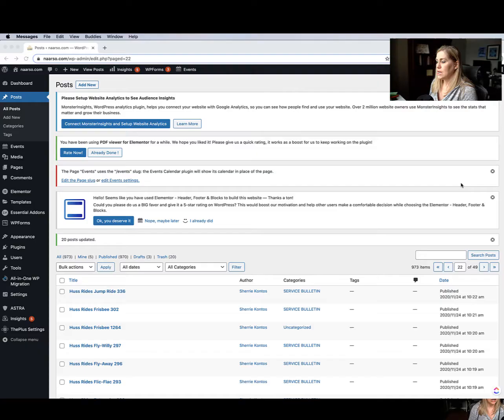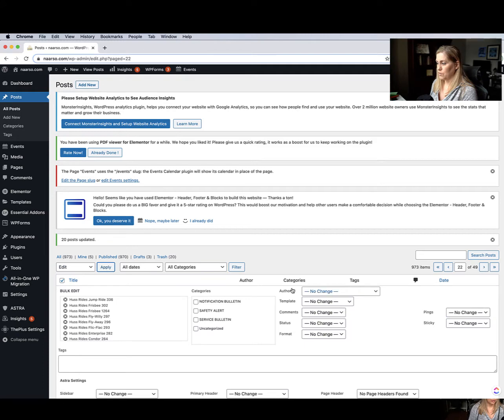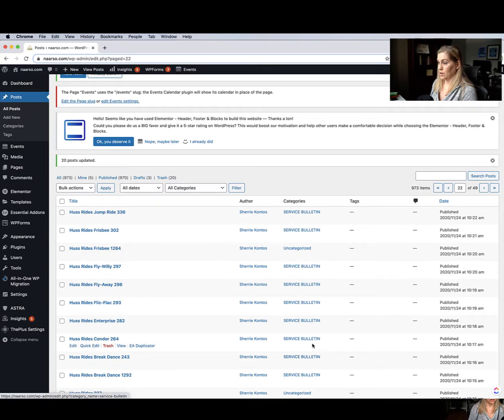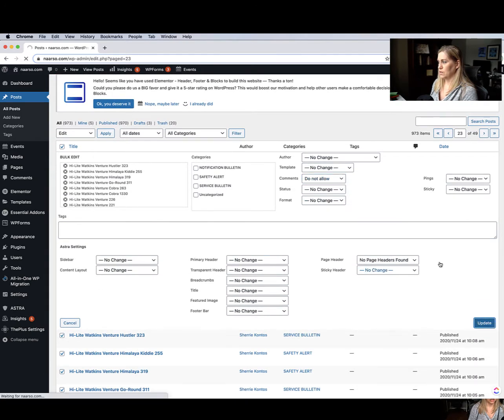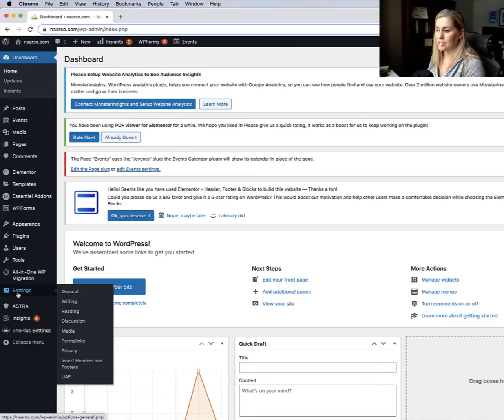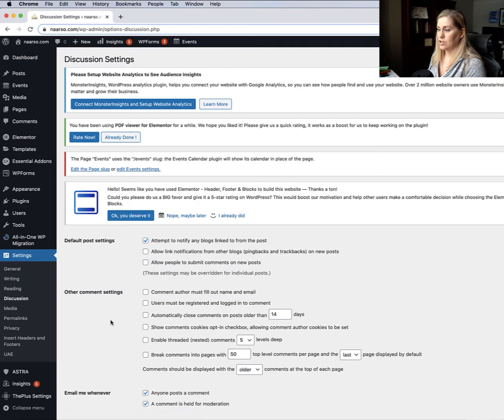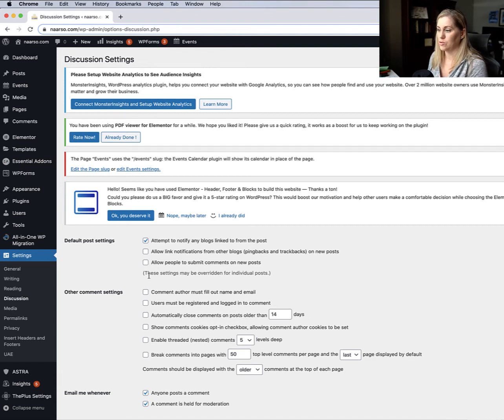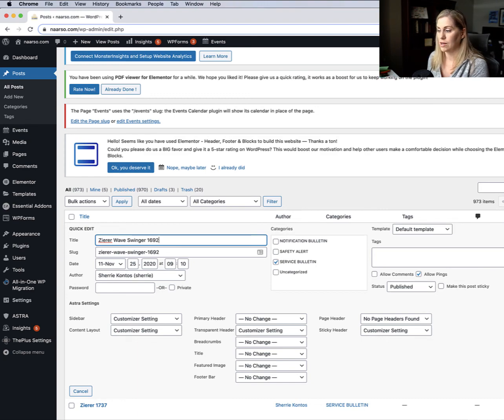Wordpress: How to Completely Disable Comments in BULK on Old and New Blog Posts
If you have old blog comments on your WordPress site that are getting spammy comments and you want to disable them in bulk, watch this video to see how!

Canva